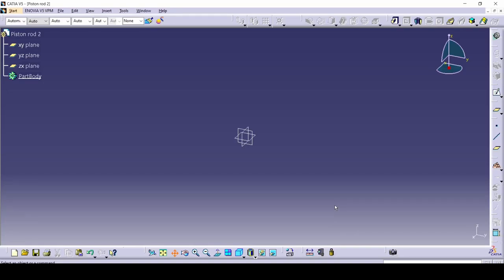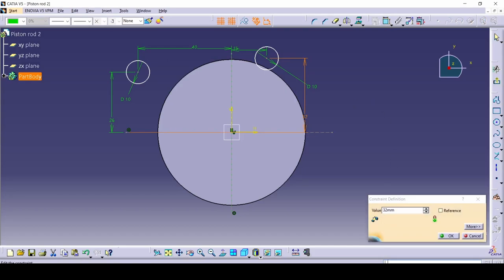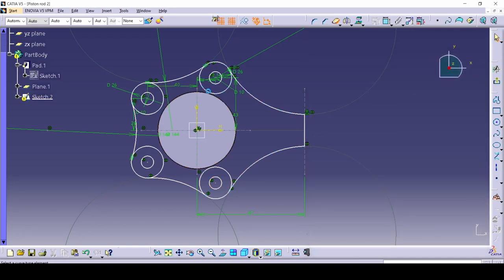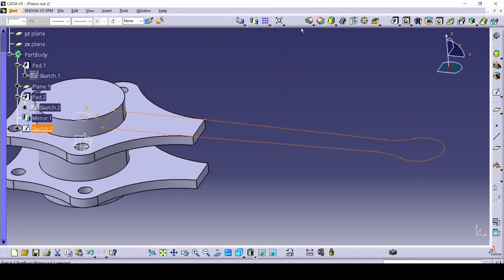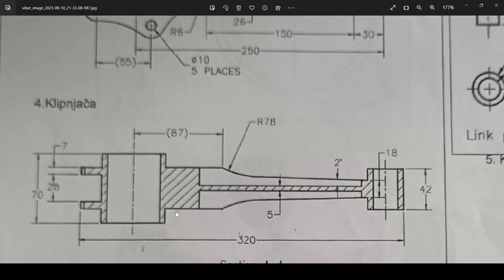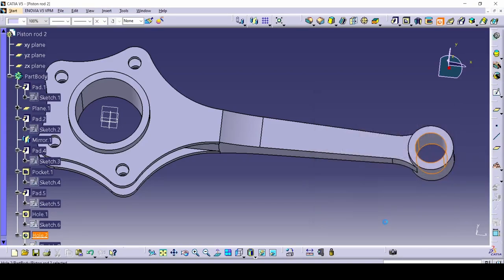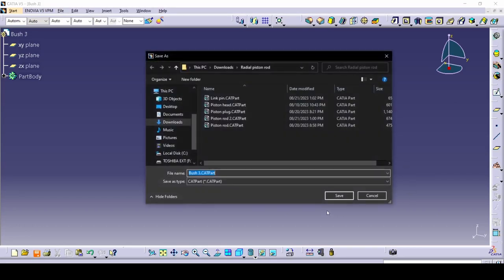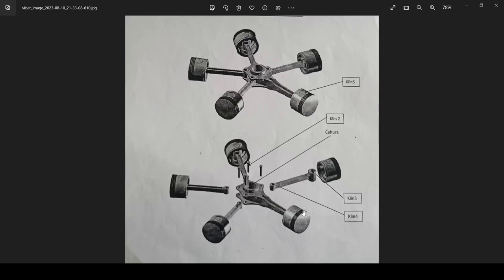CATIA Radial piston rod E3 Piston rod, bushes and ring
Important edit
The diameter in the video for the piston ring is 43 and 47 but it should be double of that 86 and 94 mm.

Chapters
0:00 Intro
0:13 Piston rod
25:25 Bushes and pins
28:50 Piston ring
33:25 End